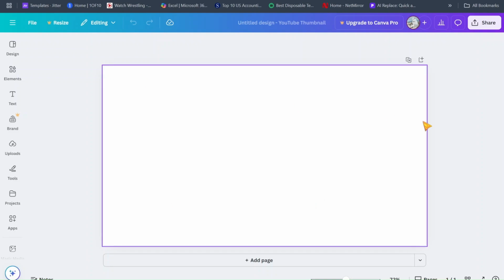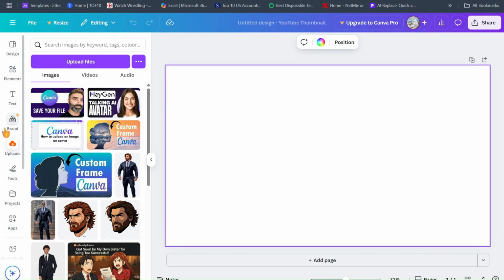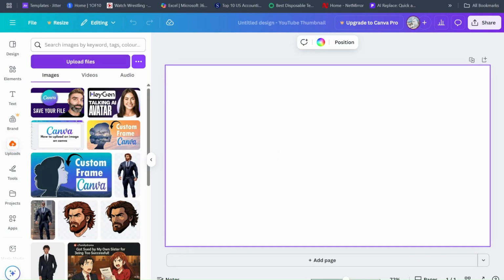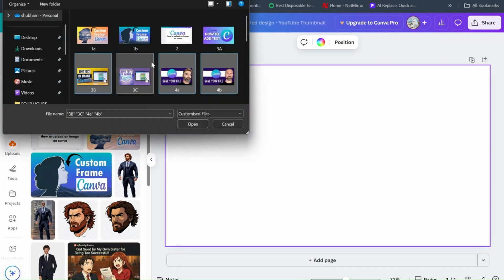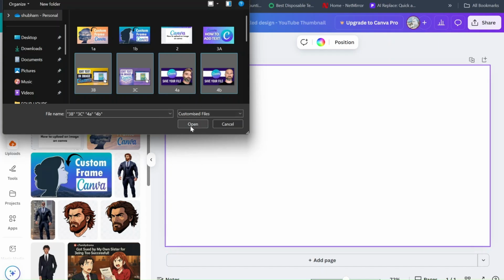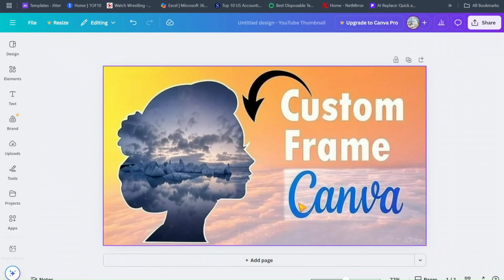How to upload your own images to Canva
Learn how to upload your own images to Canva in this step-by-step tutorial designed for beginners and Canva users of all levels. Discover the easiest way to import photos into Canva for use in your custom designs social media posts presentations business cards and more. Whether you're using Canva on desktop or mobile this guide will show you how to access your device gallery add personal pictures to your Canva library and use them in any Canva template. If you've ever wondered how to upload photos to Canva or how to add your own images in Canva for free this video is for you. Perfect for graphic design enthusiasts small business owners content creators and anyone looking to personalize their Canva projects with custom images. Watch now to master uploading images in Canva quickly and efficiently.